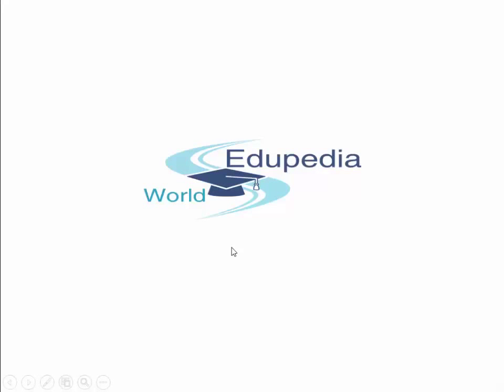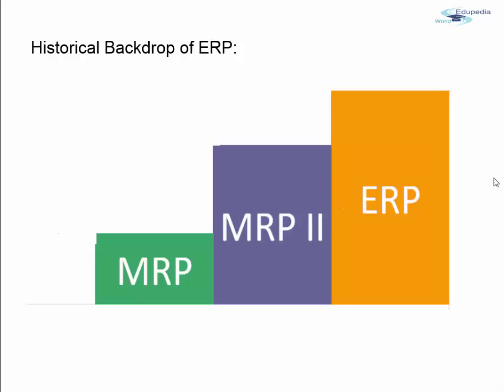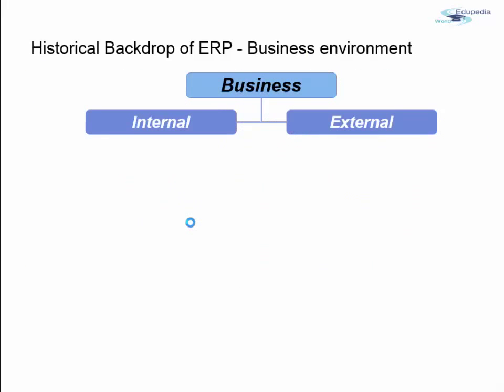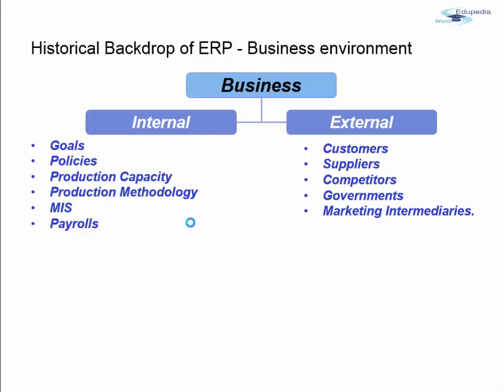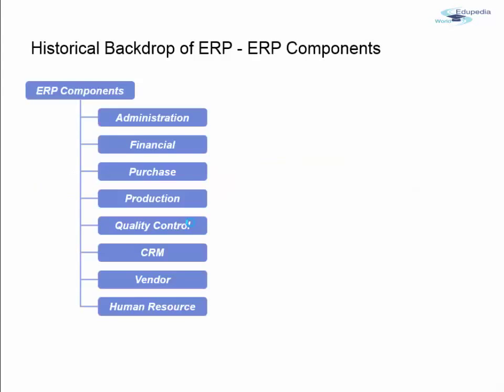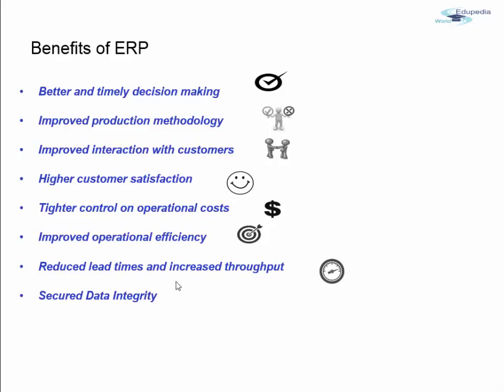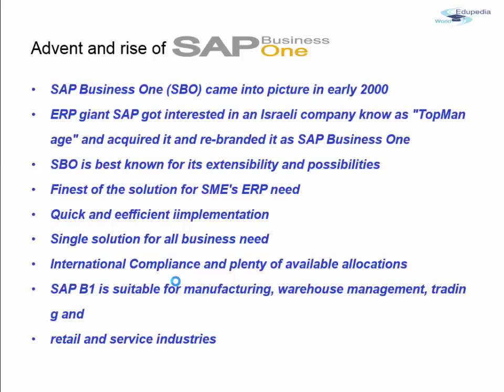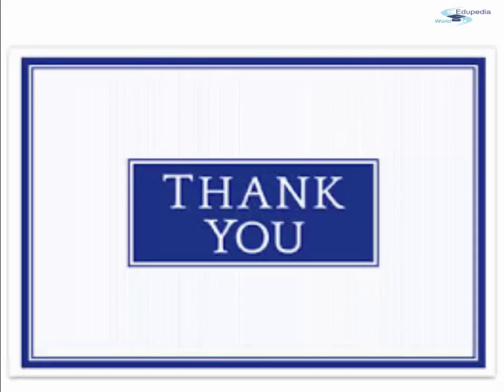SAP Business One | History of ERP | Benefits of ERP | Rise of SAP B1 | Features & Benefits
SAP Business One : Computer Applications:
History of ERP | SAP Business One